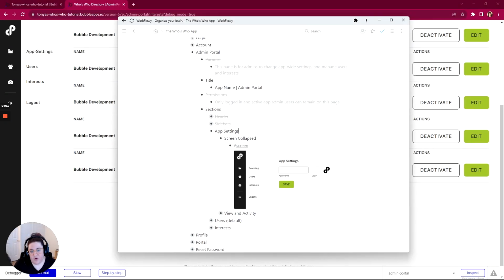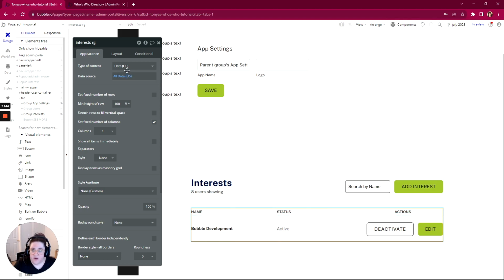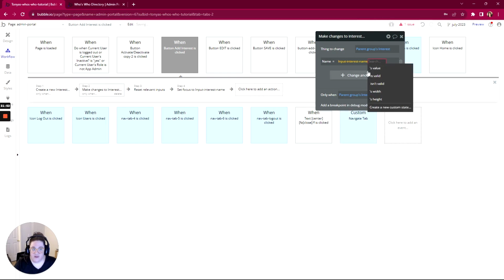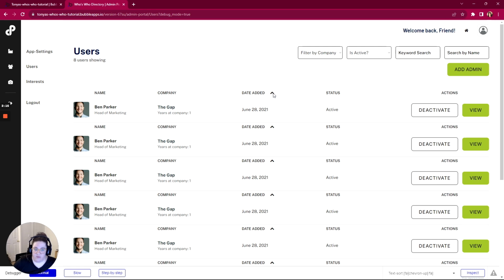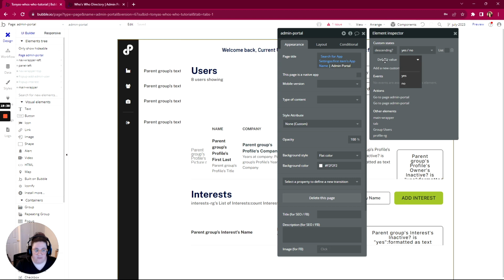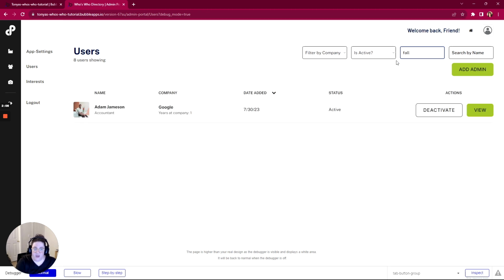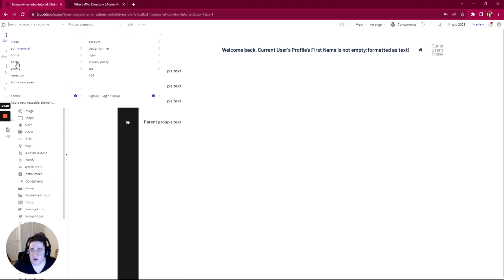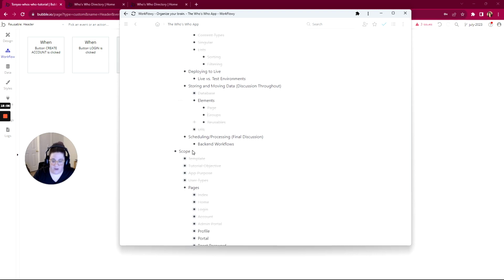Full Bubble Tutorial | Part 3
Want more help? Get a complimentary session of Office Hours

Welcome to part 3 of our July 2023 Full Bubble Tutorial!

In this tutorial I go over dynamic app name and logo, repeating groups, user tables, reading fields as yes, no, or either, keyword search, inviting an admin to your app, admin portal, floating groups, reusable elements, headers, and much more!